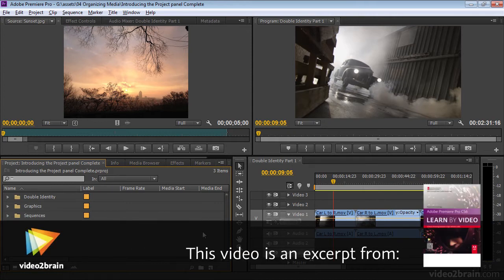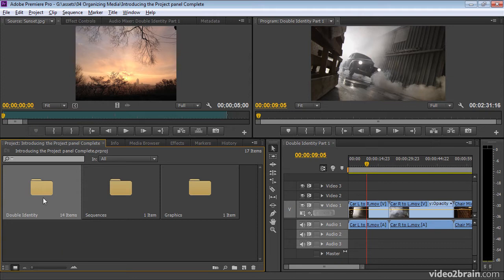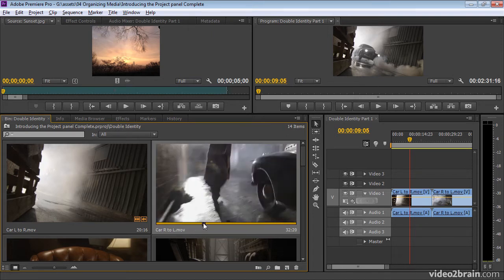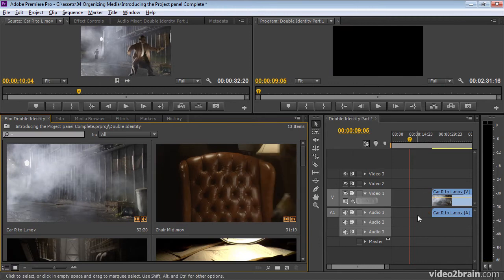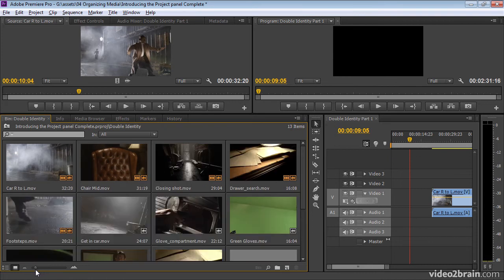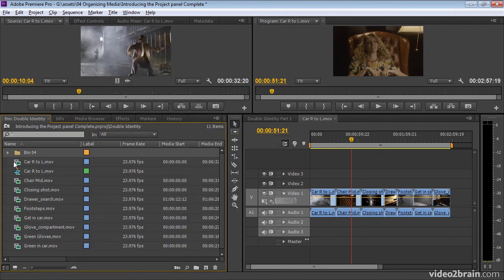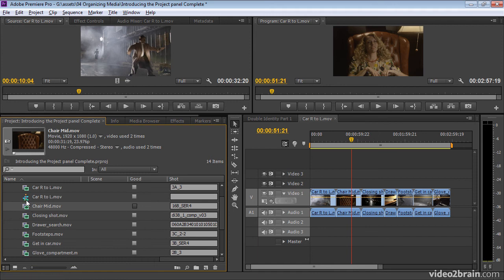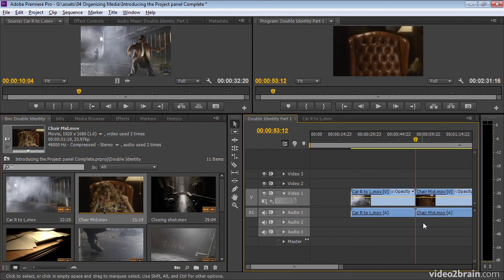Introducing the Project Panel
In this free lesson from video2brain's course, Adobe Premiere Pro CS6: Learn by Video, Maxim Jago introduces you to the settings and controls to an important part of the Premiere Pro interface, the Project panel, where you'll keep all of the available video, graphic, and audio clips that you might want to add to your sequences. For more information on this course, please